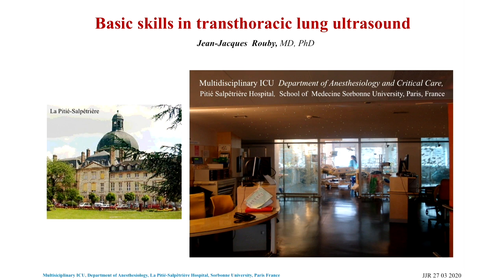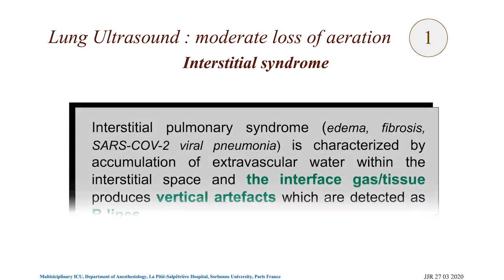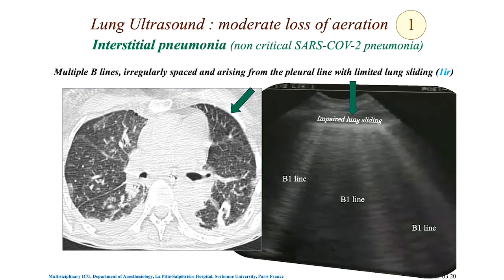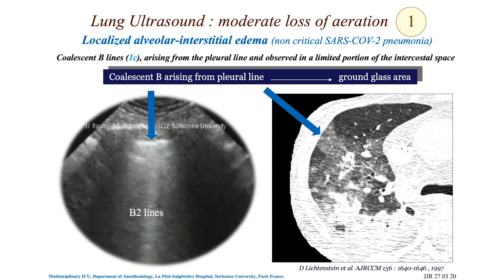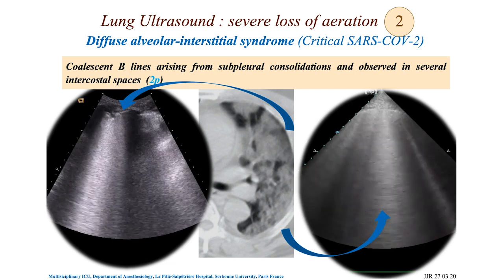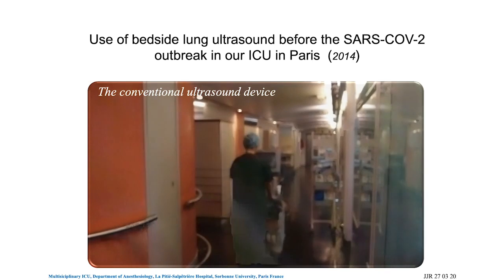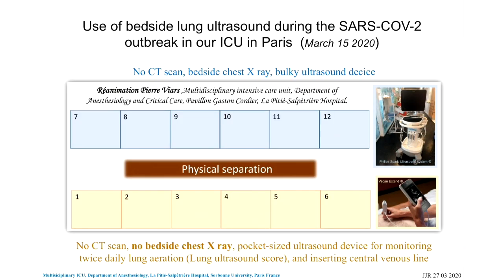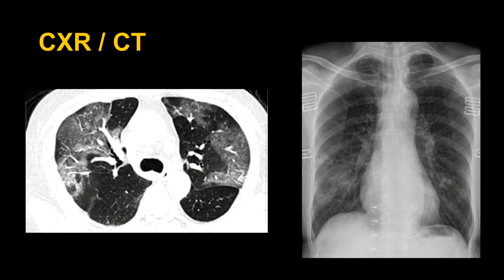Webinar Covid-19 #2 - The role of Point of Care and lung ultrasound